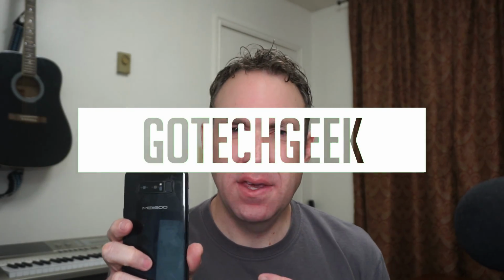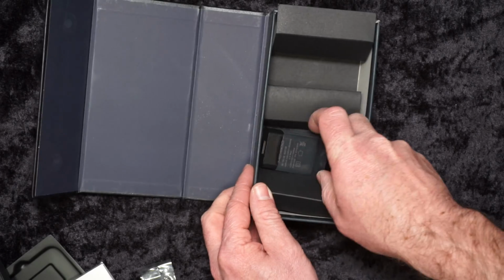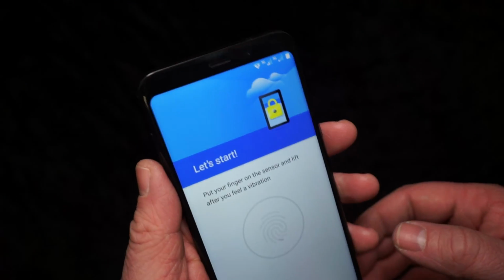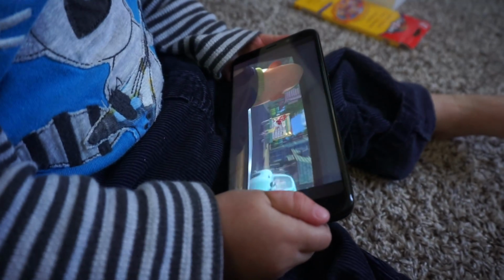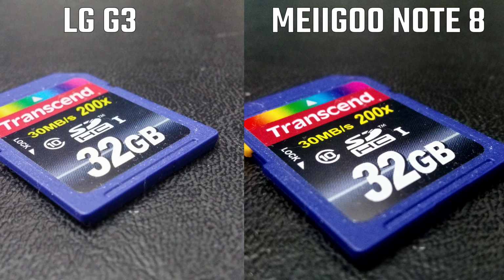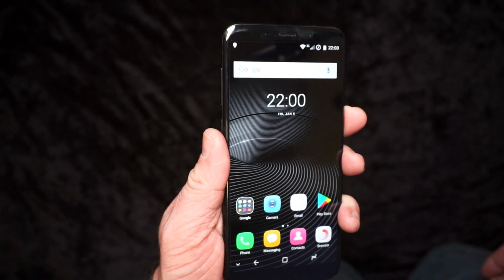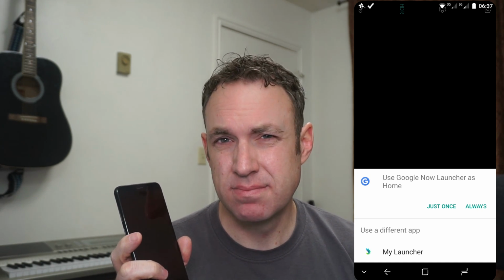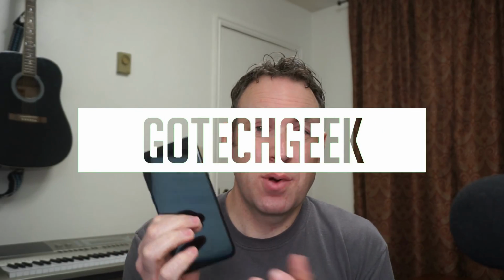Meiigoo Note 8 unboxing and review - Budget Smartphone (clone of Samsung Galaxy Note 8)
This Meiigoo Note 8 is an inexpensive clone of the Samsung Galaxy Note 8 - Buy

My favorite things about the Note 8:
- Crazy inexpensive
- Has 64gb storage with room to expand
- One of the best looking screens I have seen
- Camera produces great looking photos in ideal conditions
- Overall this is superb as a media phone.

Areas for improvement:
- No apparent way to root or get support for this phone
- Wish it had more ram
- Setting a custom launcher does not work as it should

Main Features:
MEIIGOO NOTE 8 4G Phablet Android 7.0 5.99 inch MTK6750T Octa Core 1.5GHz 4GB RAM RAM 64GB ROM Fingerprint Scanner Full Screen
● Display: 5.99 inch, 2160 x 1080 Pixel screen
● CPU: MTK6750T 1.5GHz Octa Core
● System: Android 7.0
● RAM + ROM: 4GB RAM + 64GB ROM
● Camera: 5.0MP ( SW 8.0MP ) front camera + main camera 13.0MP ( SW 16.0MP ) + secondary camera with bokeh, depth of field and black and white function
● Sensor: Ambient Light Sensor, Gravity Sensor, Proximity Sensor, Gyroscope, Accelerometer
● SIM Card: dual SIM dual standby. 2 Nano SIM cards or 1 Nano SIM card + 1 TF card
● Feature: GPS
● Bluetooth: 4.0
● Network:
2G: GSM 850/900/1800/1900MHz
3G: WCDMA 850/900/2100MHz
4G: FDD-LTE 800/900/1800/2100/2600MHz